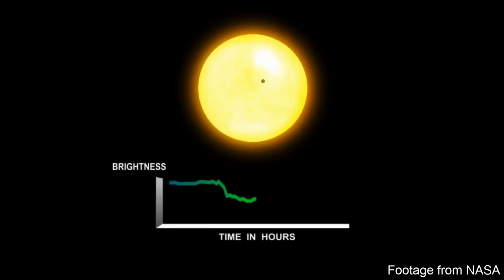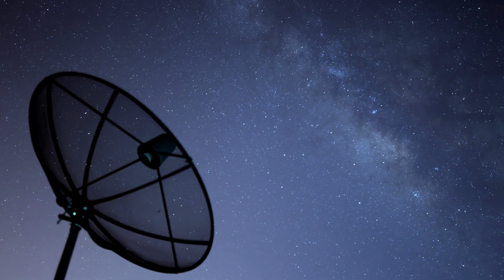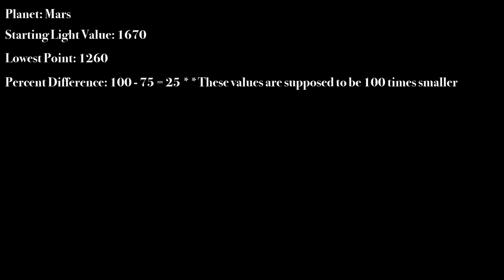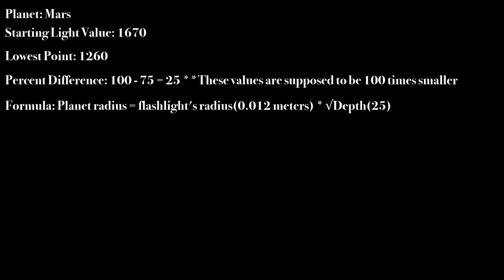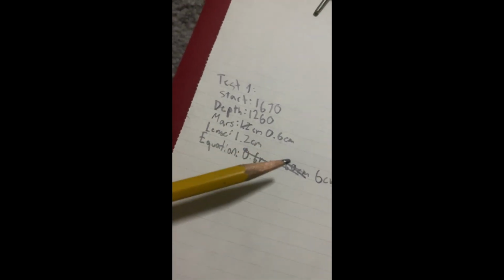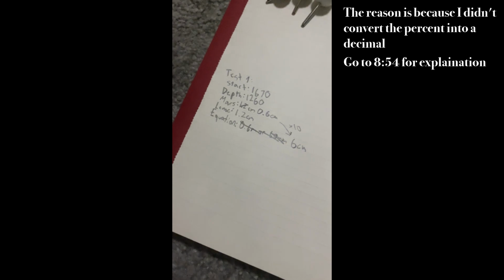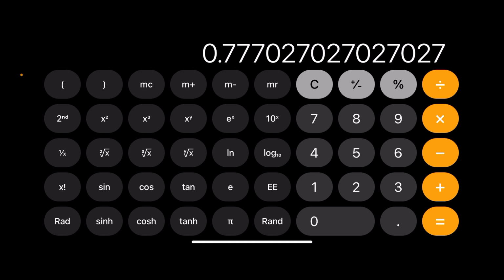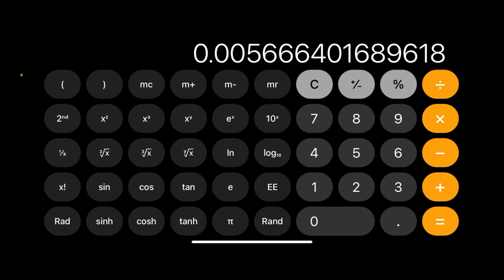Exoplanet Transit Photometry Experiment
In this video, I will conduct multiple experiments trying to replicate a method of exoplanet detection: Transit Photometry.

0:00 - 2:18
13:40 - 15:00
2:18 - 13:38